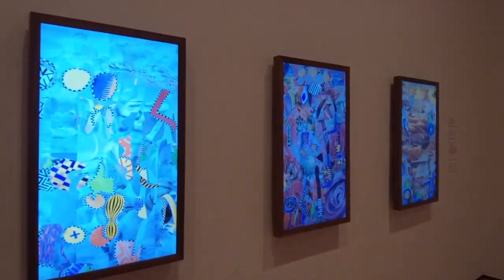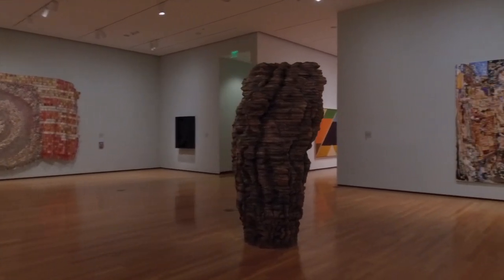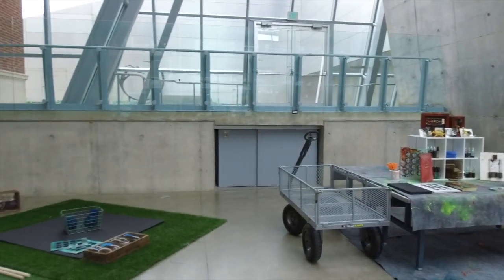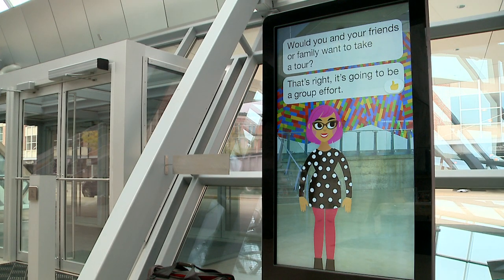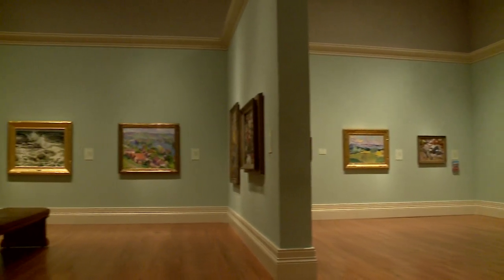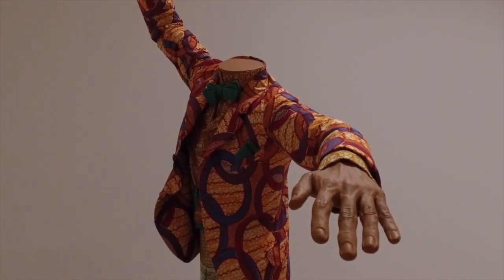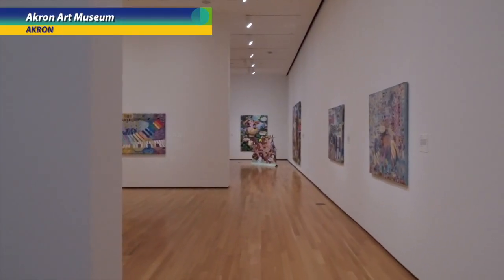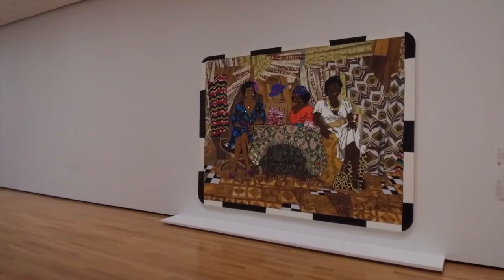Akron Art Museum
AkronArtMuseum.org